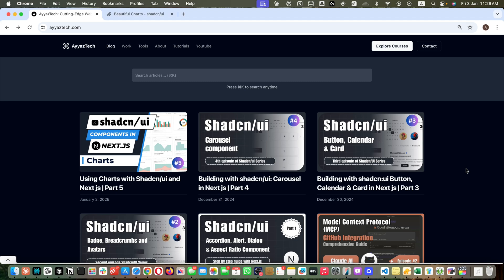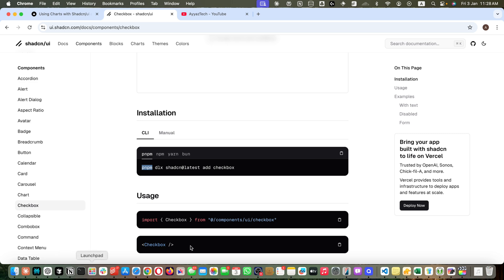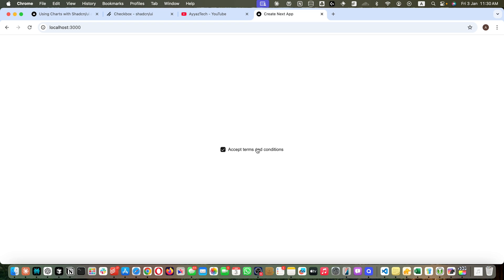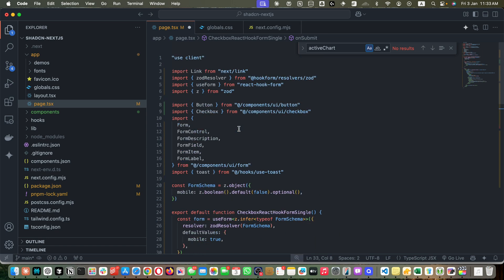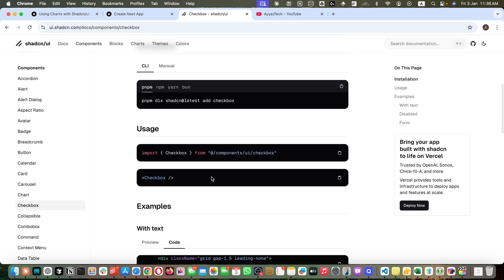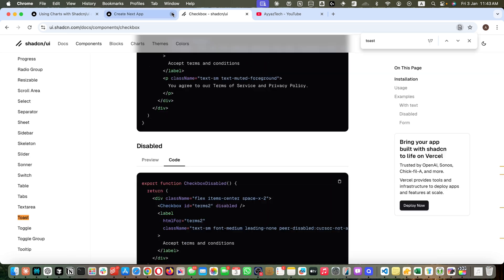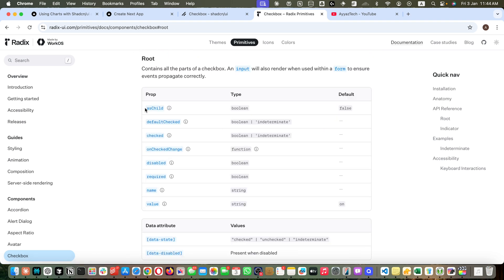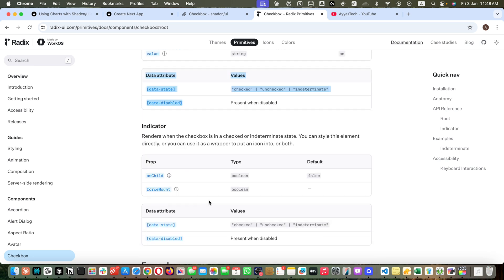Using Checkbox with Shadcn/ui and Next js | Part 6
In this sixth part of the ShadCN UI series with Next.js, I delve into integrating checkboxes into your project using the ShadCN UI library. I guide you through the installation process, provide step-by-step instructions on implementing and customizing checkboxes, and explore variations such as disabled checkboxes and those within forms. By the end, you’ll be comfortable enhancing your web design with these UI elements.

Chapters:
00:00 Introduction
00:20 Installing ShadCN UI
00:50 Installing Dependencies with pnpm
01:17 Checking Changes in package.json
01:40 Using Checkbox Component
03:01 Handling Errors and Auto Import
03:46 Implementing Checkbox Variations
04:44 Using Checkbox in Forms
05:47 Customizing Checkbox Components
06:35 Exploring API Reference
07:22 Experimenting with Indeterminate State
08:00 Adding onCheckedChange Events
08:35 Conclusion